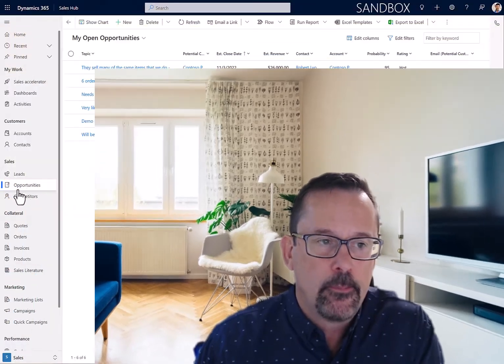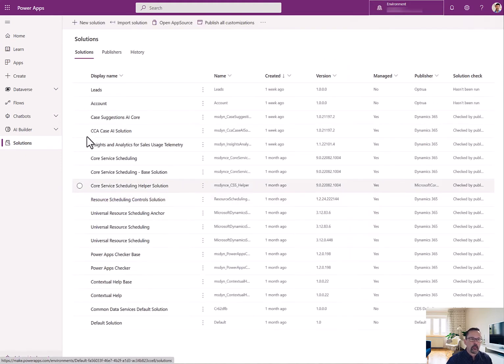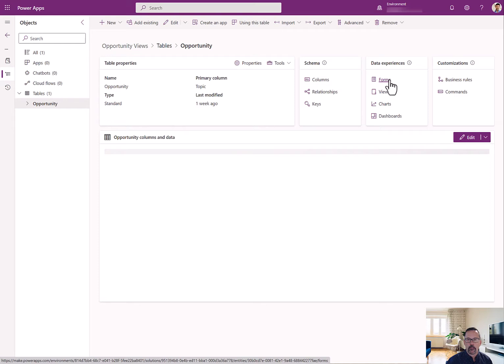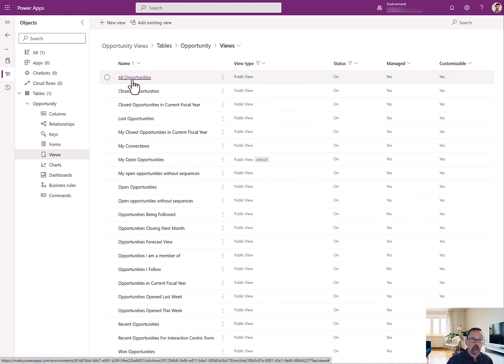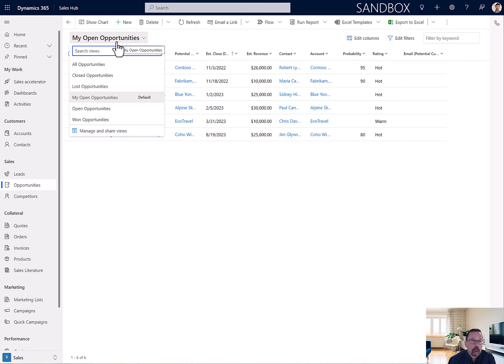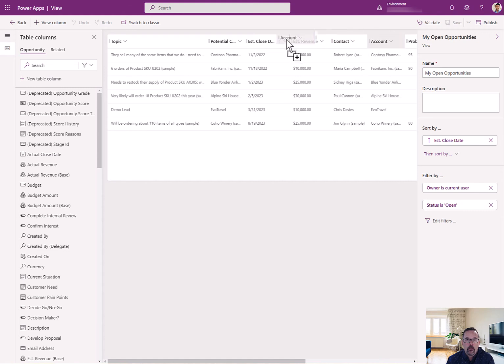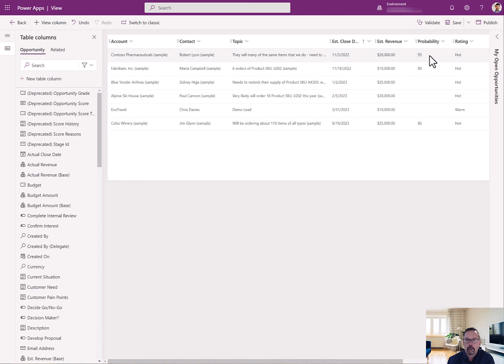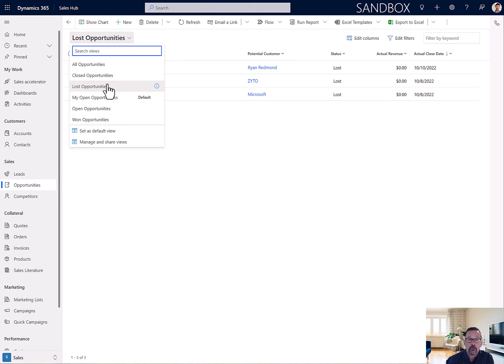D365 CRM Tutorial – How to change a system view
Your business is unique to you.  The default system views are setup in a generic fashion and need to be configured to the way you run business.  Also, by default, there are way too many system views which may overwhelm users.  Optimize D365 CRM by configuring views with the correct fields for your business, and by hiding unused system views.

Views are a fundamental part of D365 CRM that are used every time you navigate to a table, or search for data.  Spend time optimizing your D365 CRM view to save time finding data.